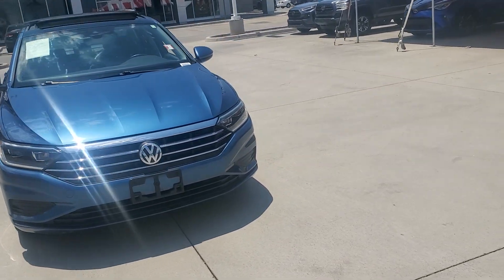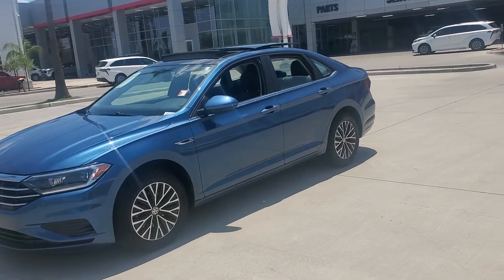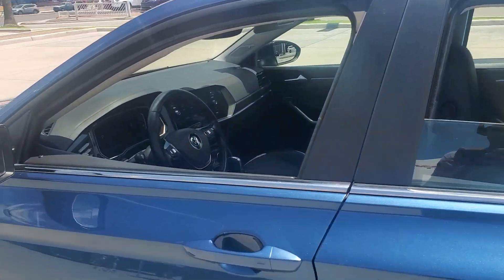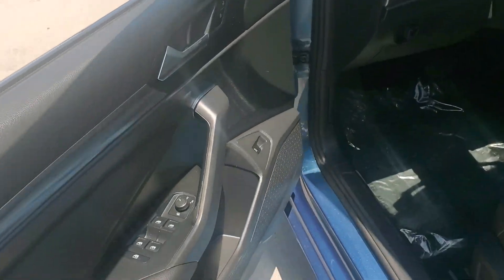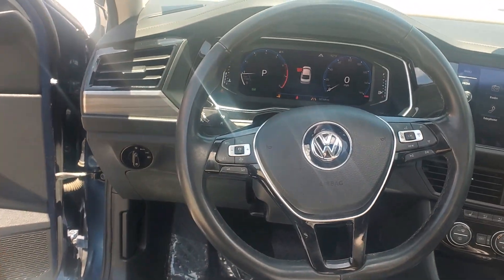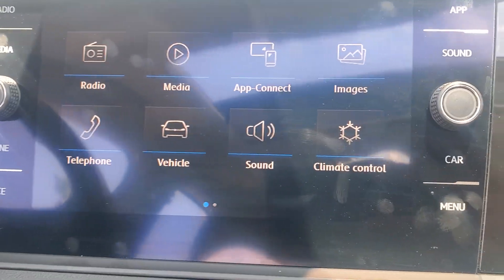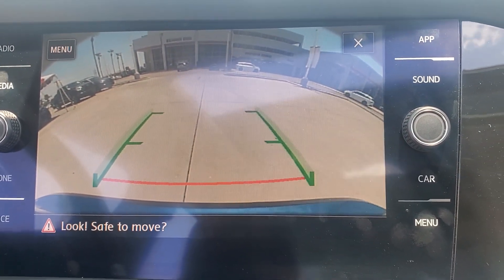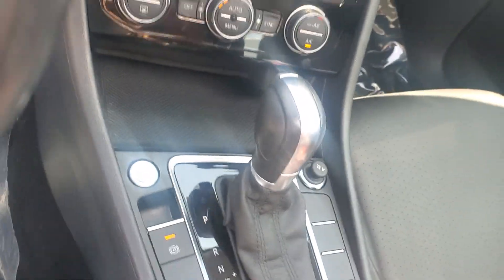2019 Volkswagen Jetta SEL AZ Tuscon, Casa Grande, Green Valley, Marana, Sierra Vista, AZ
2019 Volkswagen Jetta available in 7150 East 22nd Street, Tucson, Arizona at Desert Toyota of Tuscon. Servicing the Tuscon, Casa Grande, Green Valley, Marana, Sierra Vista, AZ area.

2019 Volkswagen Jetta SEL available at Desert Toyota of Tucson located in 7150 East 22nd Street, Tucson, AZ, 85710 and servicing the Tuscon, Casa Grande, Green Valley, Marana, Sierra Vista area.

Get into a car with value, the   2019  Volkswagen Jetta.  Make your daily drive the best it can be in this sleek, modern Jetta. You'll love its assertive performance, modern style, and connected tech. These are just some of the great options this vehicle comes with: Touchscreen Infotainment System, Moonroof, Keyless Entry, Satellite Radio, Heated Mirrors, Back-Up Camera, Aluminum Wheels, Heated Front Seat(s), Alarm, Electronic Stability Control. This Jetta offers the perfect blend of fun and practicality.  See for yourself when you take it out for a test drive. Our professional staff looks forward to giving you excellent service!